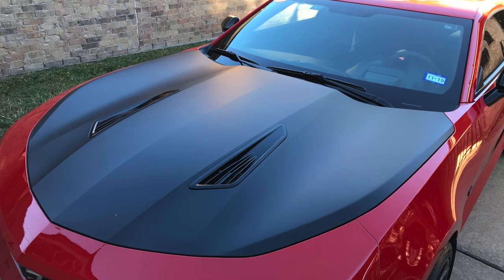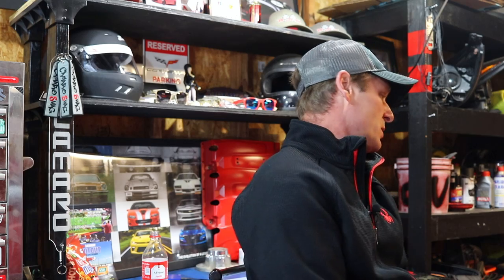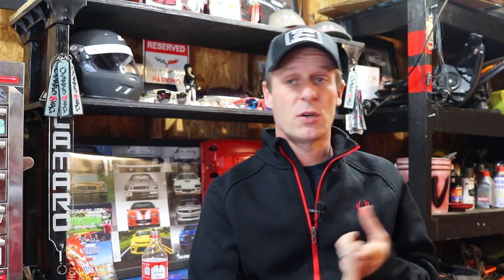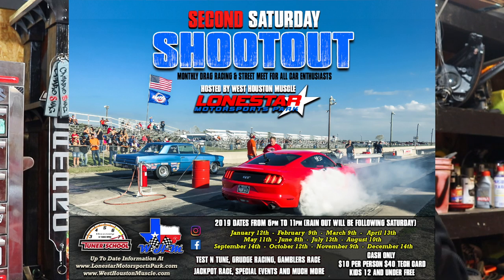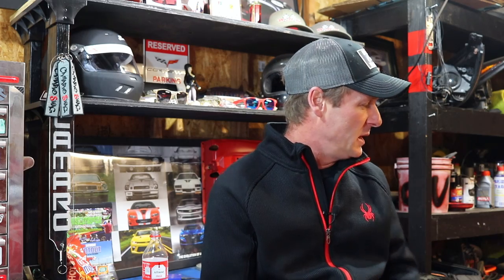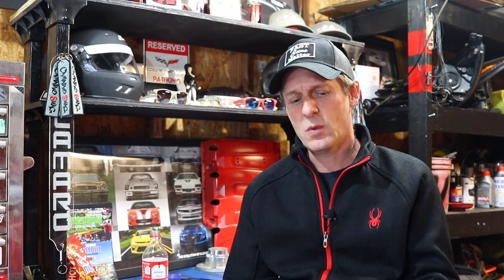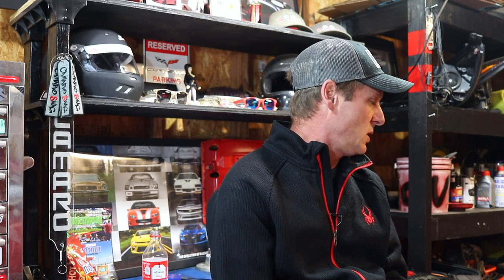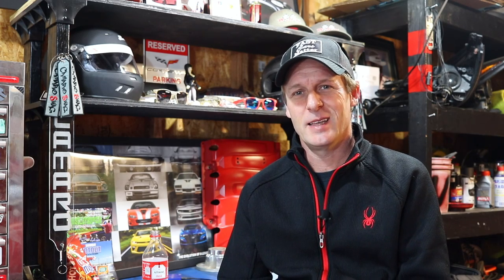LINE LOCK Review - Camaro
LINE LOCK - Camaro
Tested and Reviewed on:
2018 Chevrolet Camaro SS 1LE

Part Manufacturer:
SJM Manufacturing

Call Auto Empire Houston Performance Solutions For Quote:
Shadowbriar and Westheimer in Houston, Texas

Recording equipment I use:
Cannon 77D DSLR